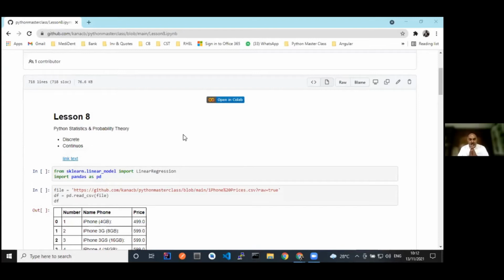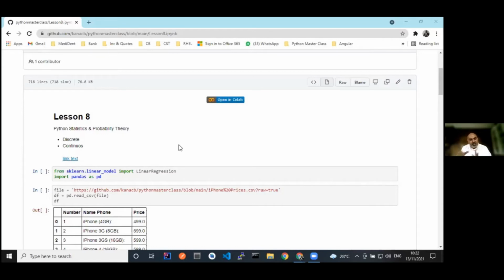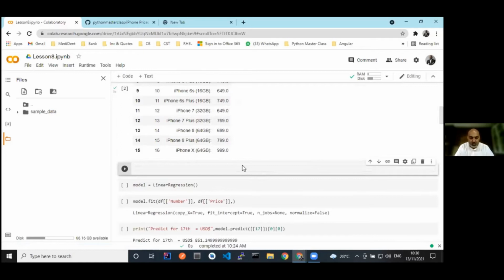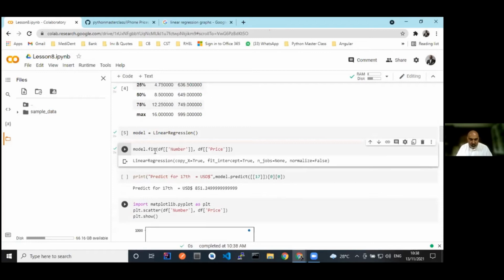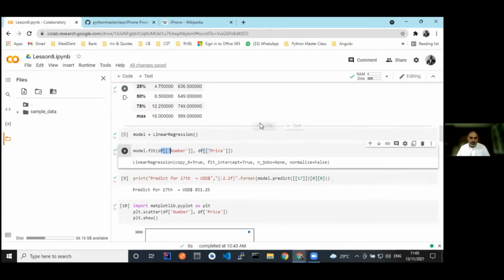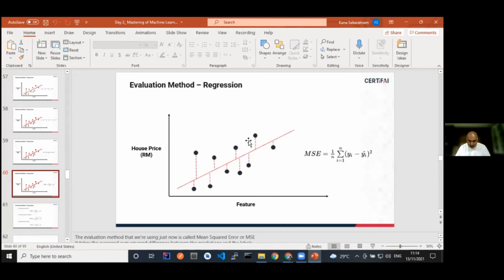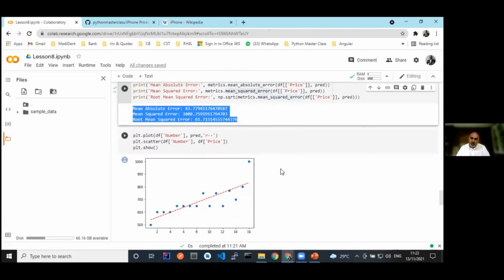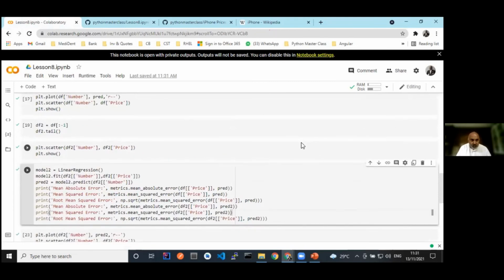Python MC Lesson #8: Python Statistics and Probability Theory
This is the introductory class to Python Programming made simple by Kana Sabaratnam.

Python Master Class #8:

In this lesson, you will learn about statistics and probability theory

Next lesson:

Python Master Class #9: Web Scraping